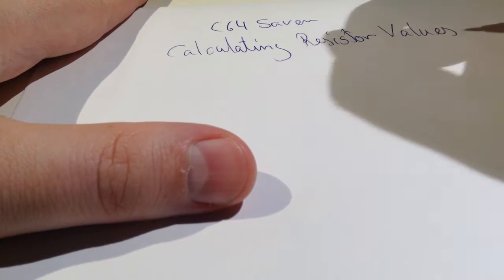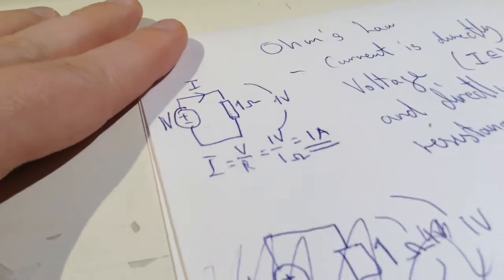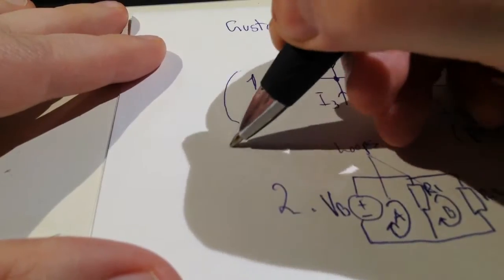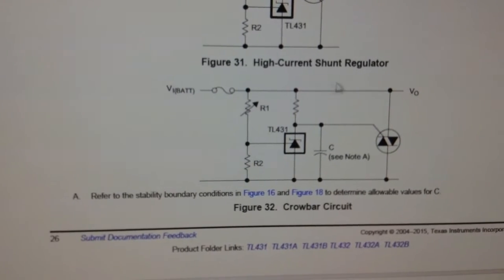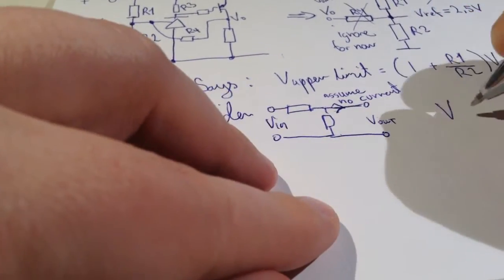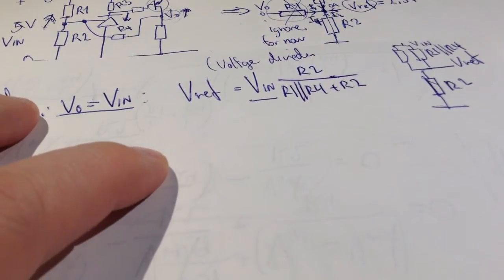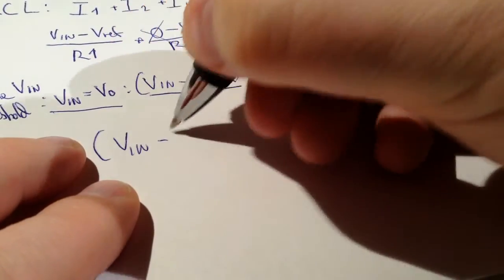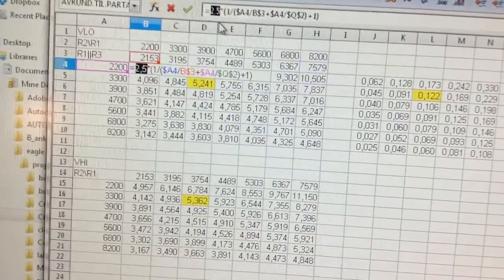Calculating Resistor Values for the C64 Saver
I have closed the comment section of the saver videos. I'd like to focus on other projects. It was fun doing this video series, but now I mostly get comments asking for support or asking where to buy them. I don't sell them. Thanks for everyone who have watched these video series.

We look at how we can apply Ohm's Law, Kirchhoff's Laws, Equivalent Circuits (elementary electrical theory) to find formulas that makes a mathematical relationship between upper and lower psu trip point voltage, and the resistor values. We solve the formula for upper and lower voltage.